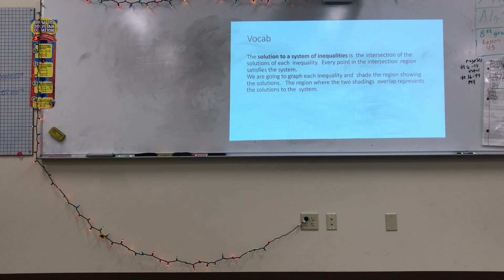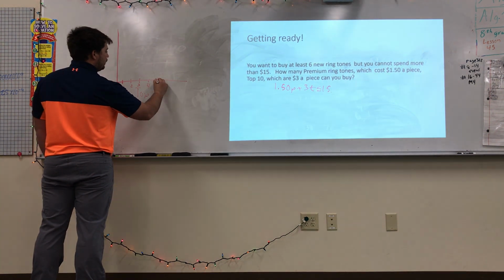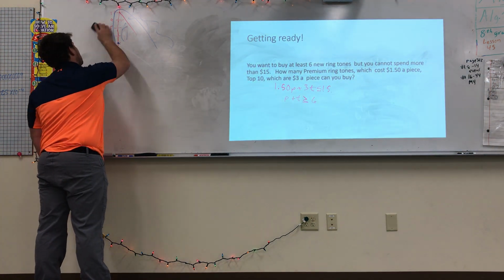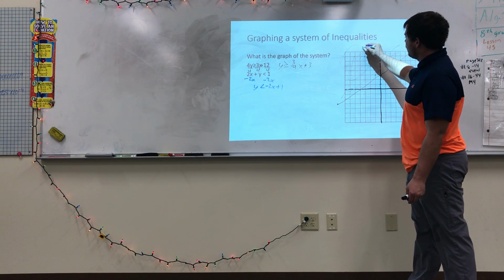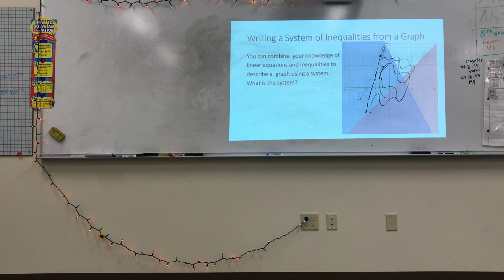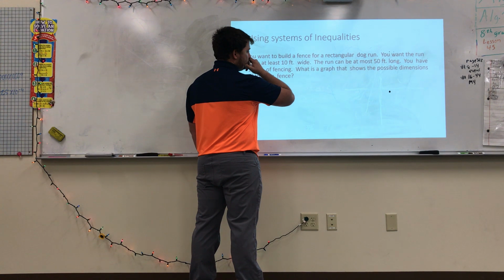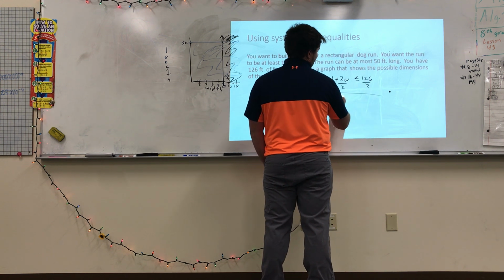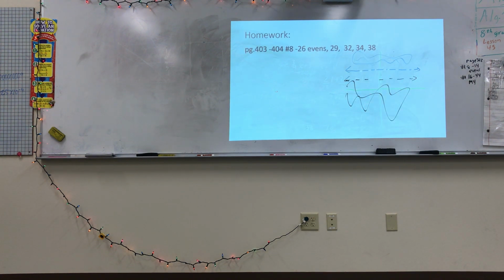alg 1 6.6